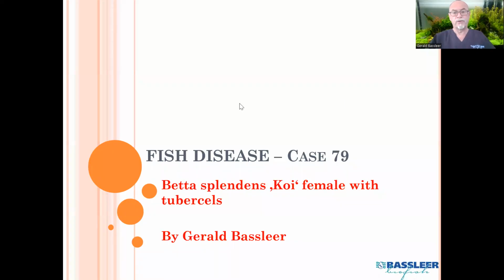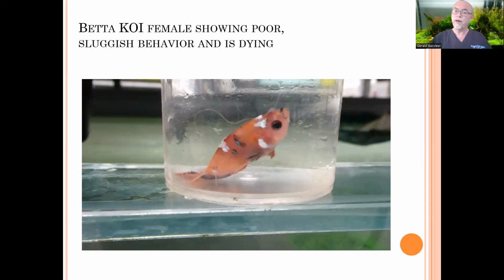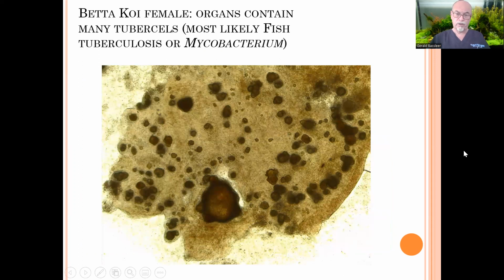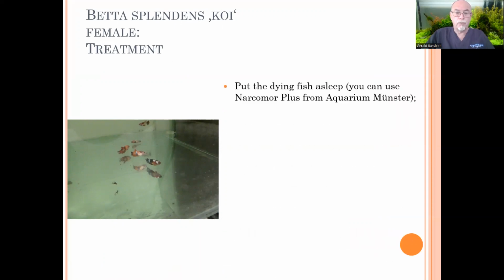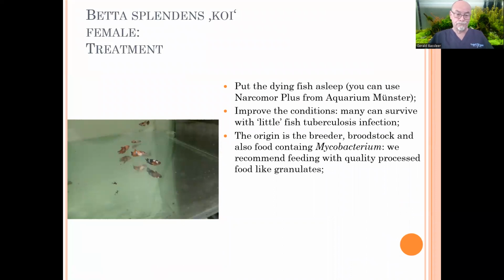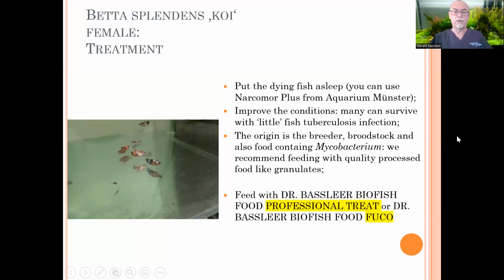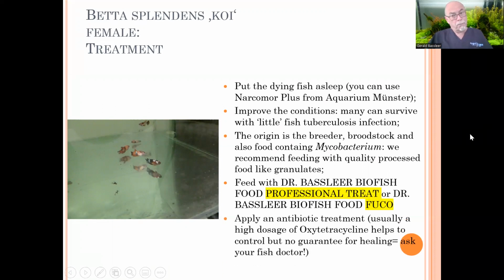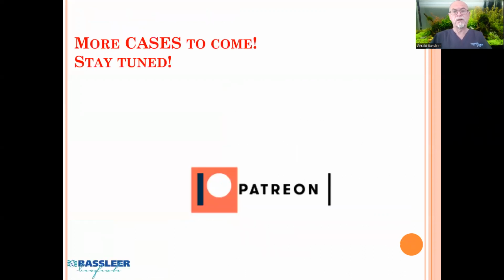Fish disease case nr. 79 Betta splendens 'Koi' with tubercels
Betta or Fighting fish= here a female of a nice color variety 'Koi' are a common aquarium fish! Unfortunately many have been raised in 'poor' condition and can become sick after some weeks, months or years! This video explains tubercles in the organs, most likely caused by fish tuberculosis or Mycobacterium!

More info about DR. BASSLEER BIOFISH FOOD can be found (in 4 languages EN/NL/FR/DE/BR)